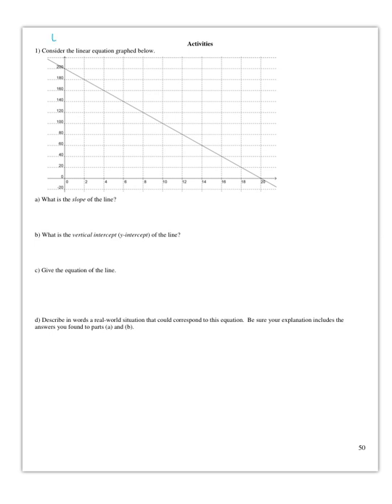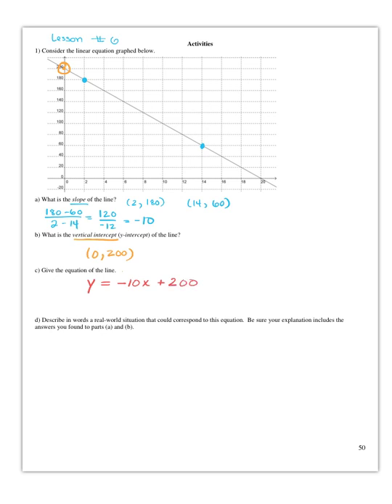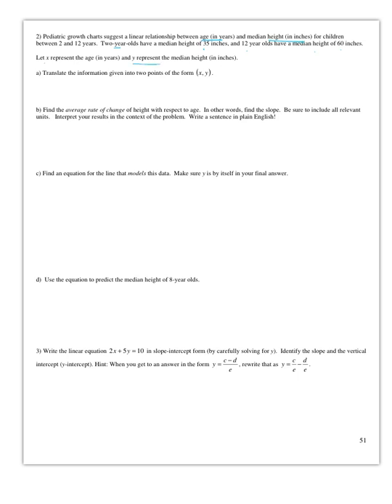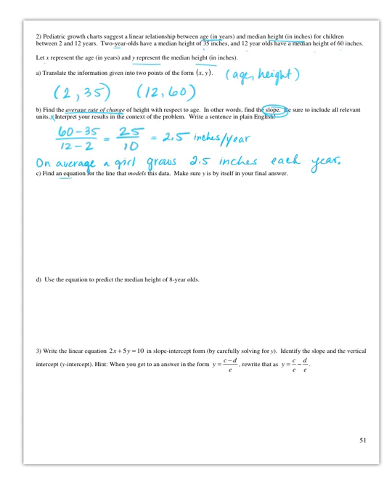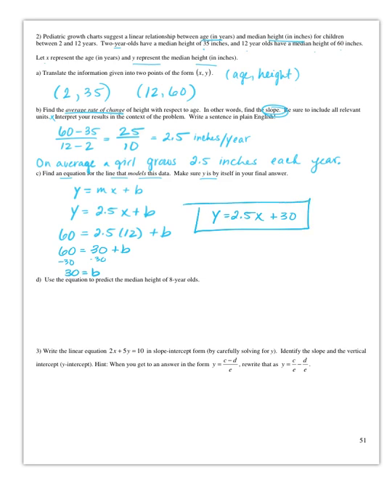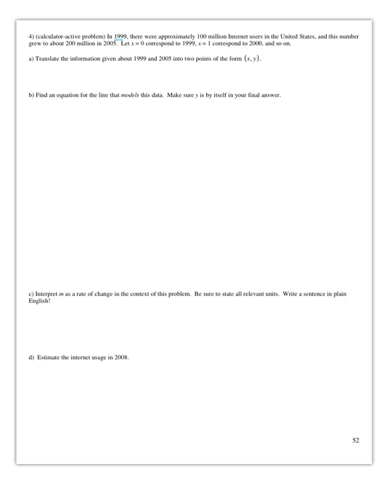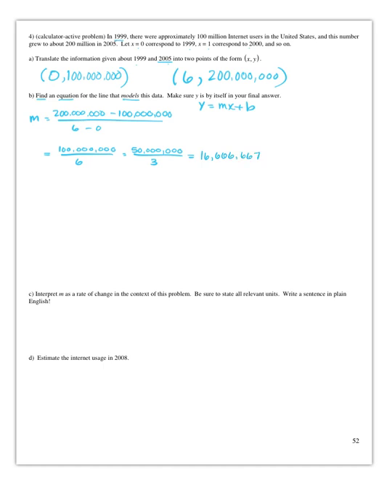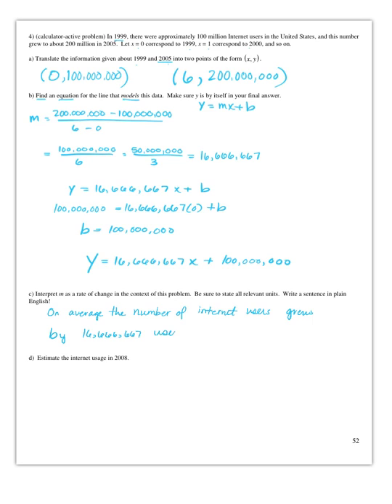Lesson 6 Activities